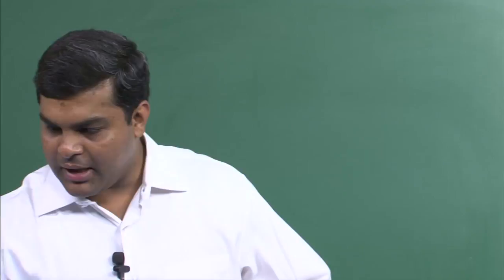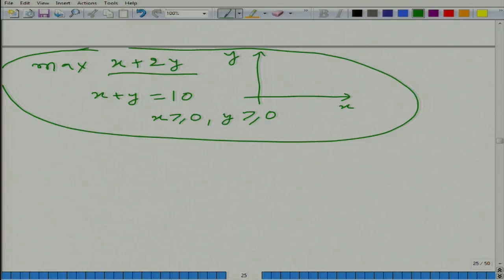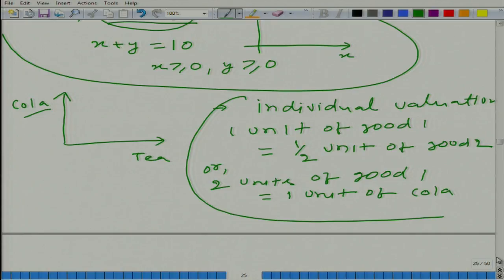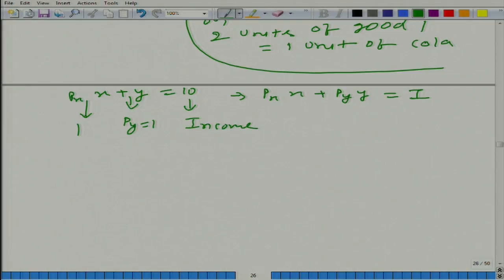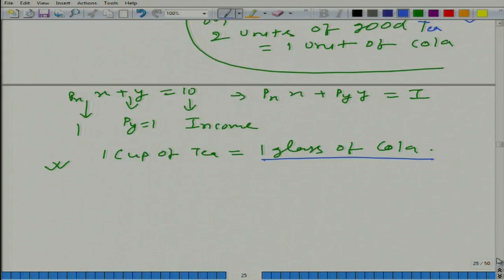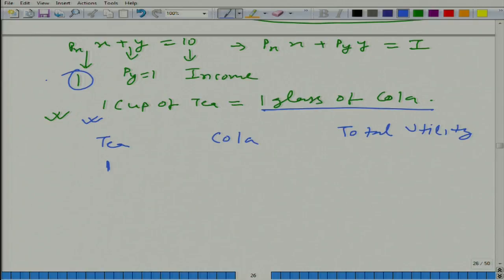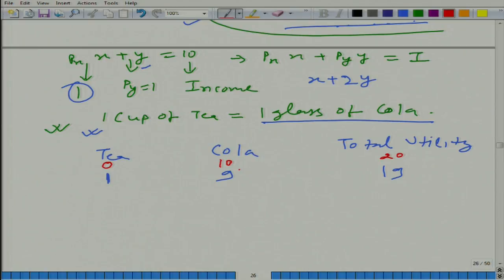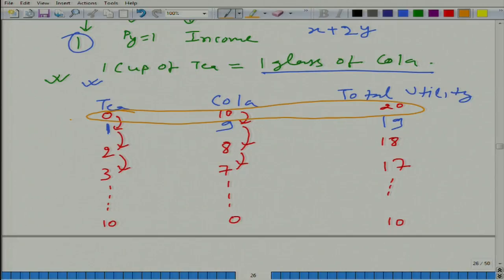Lecture-58 Example Revisited